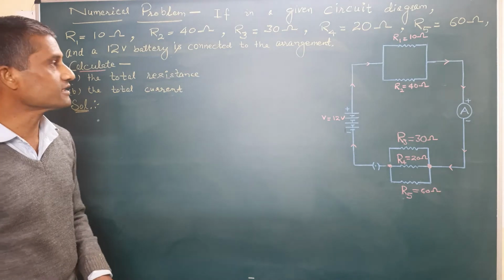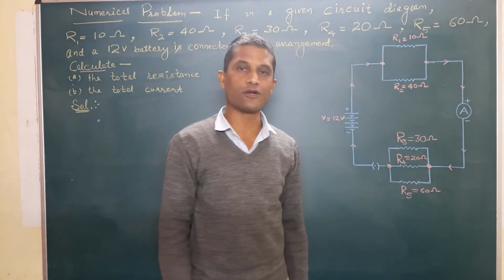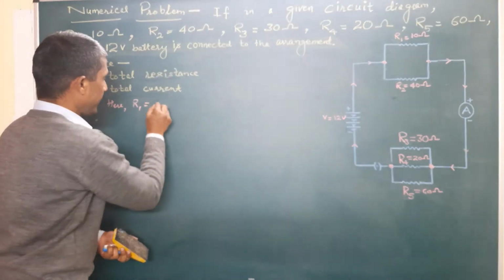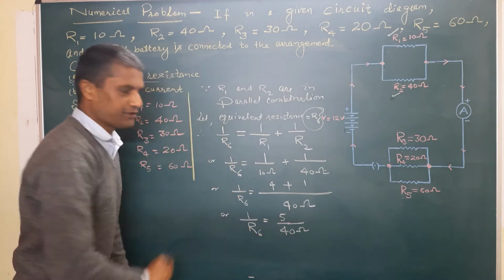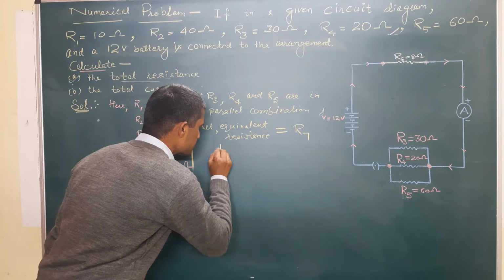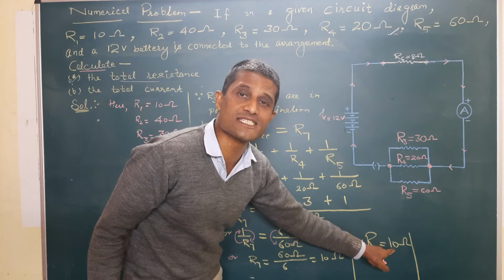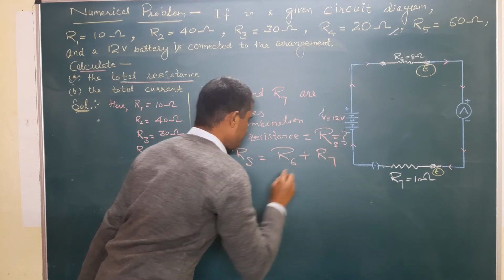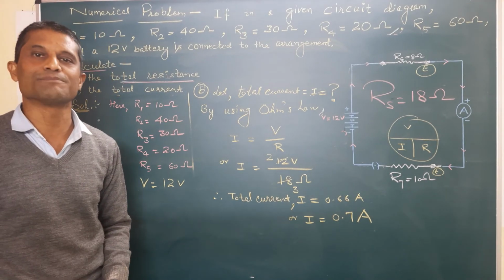NCERT NUMERICAL PROBLEM solved. Mixed Combination